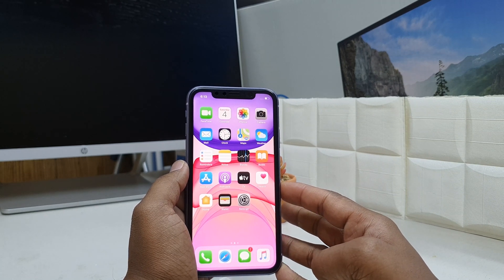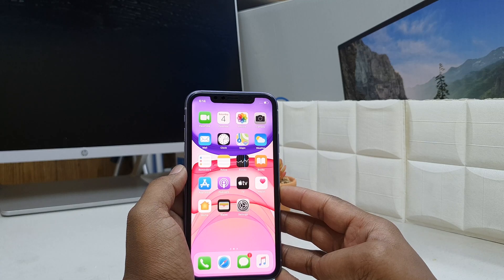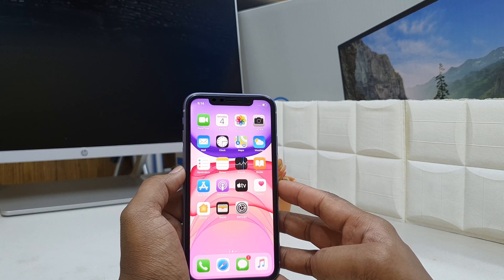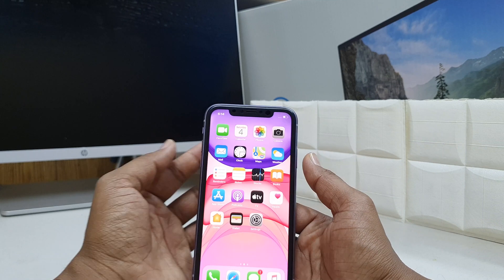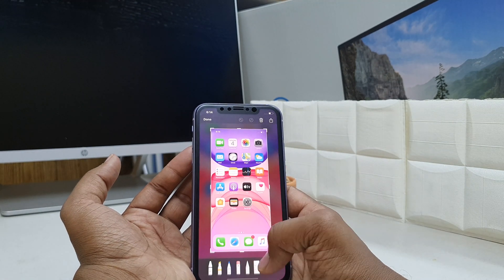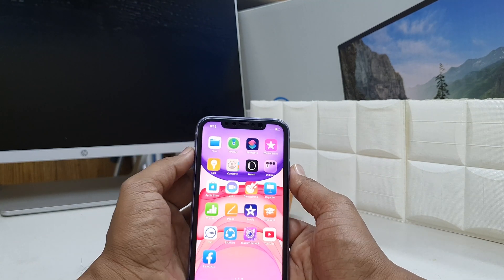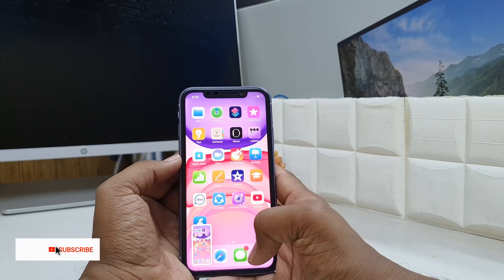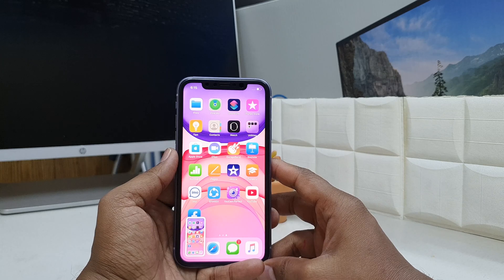iPhone 11: How to Take Screenshot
Fall in love with the Apple iPhone 11 Smartphone over and over again, as it has a stylish glass and aerospace-grade aluminum design. Along with being pleasing on the eyes, this smartphone features a cutting-edge A13 Bionic chip that makes all the process flawless, ensuring that you don’t encounter any lag. So, you can enjoy the best of high-end games or video-editing apps at a speed that will leave you awestruck. Also, this 4GB RAM Apple phone lets you switch from one task to the other swiftly. Be it taking high-quality portraits, landscapes, or capturing the night life; this smartphone with the 12MP dual-camera setup does it all. Plus, bring out the best version of you with the 12MP TrueDepth camera. Are you planning of watching thrilling movies or sporting events of the highest order? If yes, then this Apple smartphone, with 6.1inch Liquid Retina HD display and Dolby Atmos surrounding sound, makes a perfect pick. Log into your smartphone quickly and securely with the Face ID feature.

With this video, I want to show you, how you can take a screenshot/capture, with the Apple iphone 11